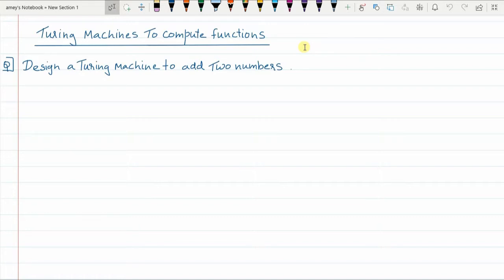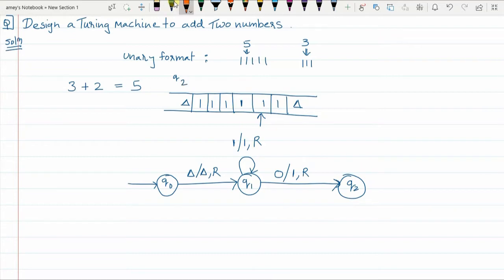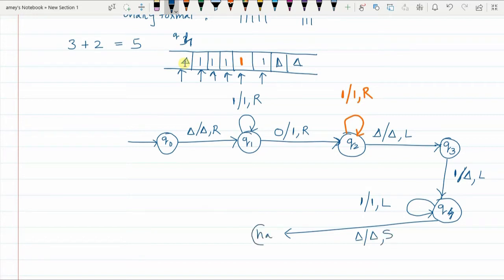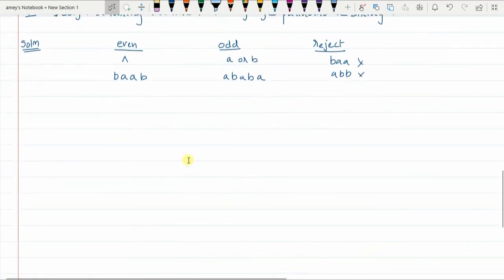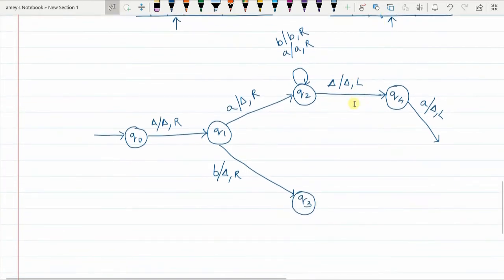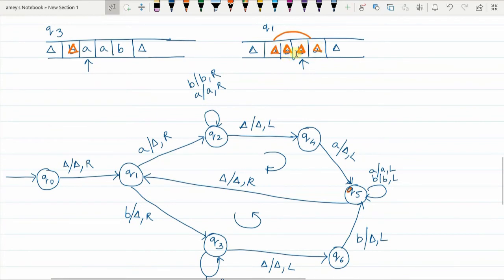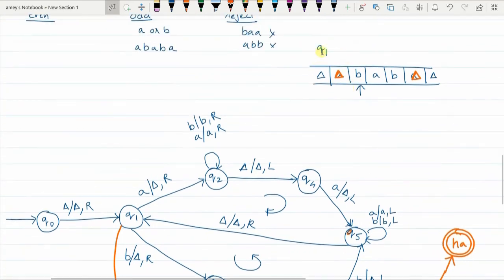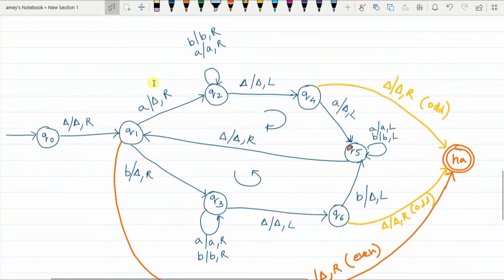UNIT 4 LECTURE 48 TURING MACHINES TO COMPUTE FUNCTIONS